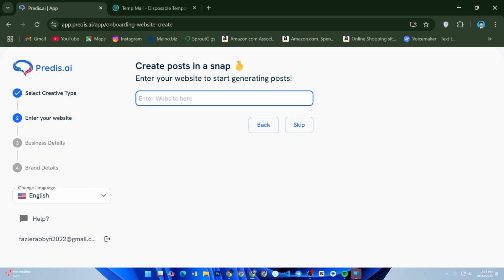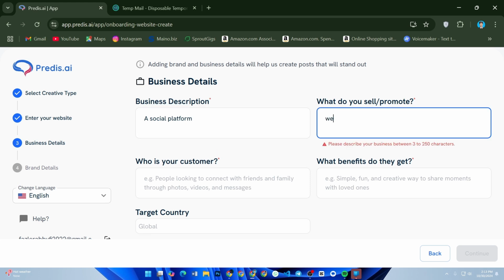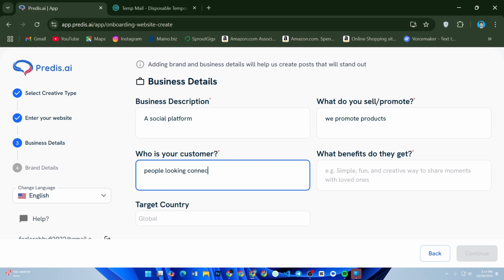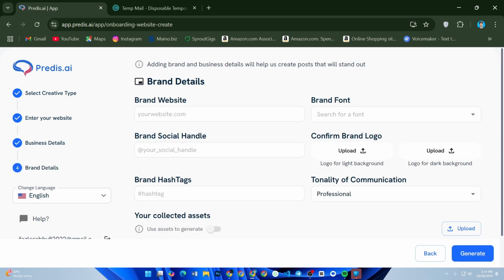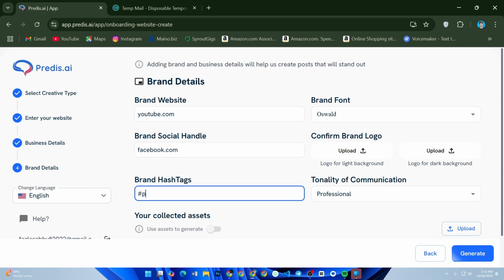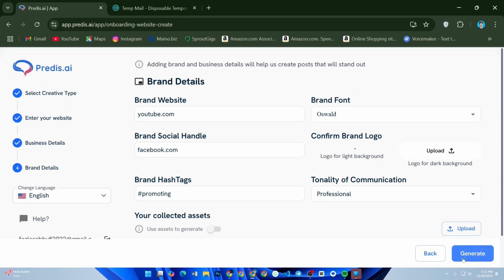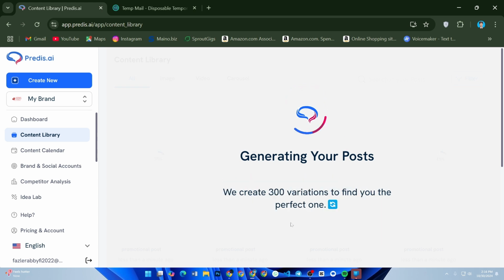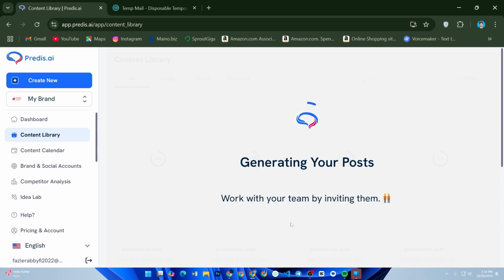HOW TO CREATE AI SOCIAL MEDIA CONTENT WITH PREDIS AI - 2025 (Predis AI Tutorial)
CREATE AI SOCIAL MEDIA CONTENT WITH PREDIS AI  : Want to create amazing social media content with AI? In this video, we’ll show you how to use Predis AI to effortlessly generate engaging posts, captions, and visuals for your social media channels. Watch now for a step-by-step guide on leveraging AI to boost your online presence!